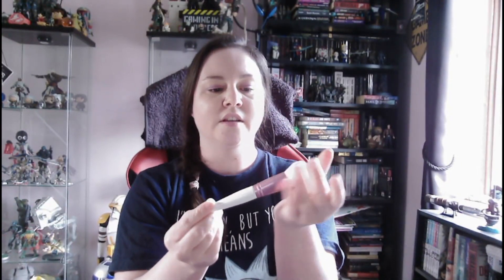Unboxing The W7 Make It Up Set!